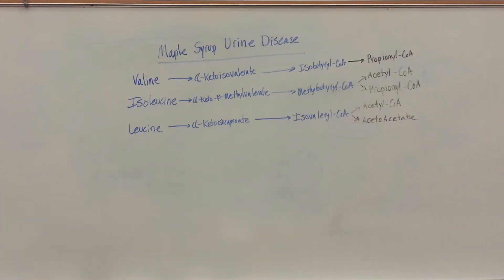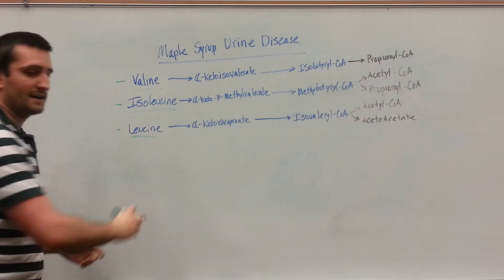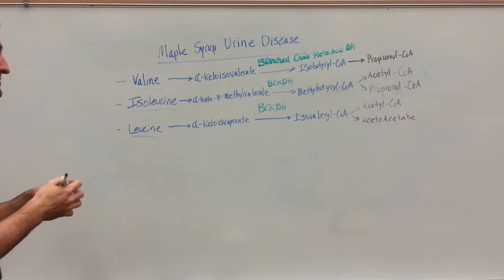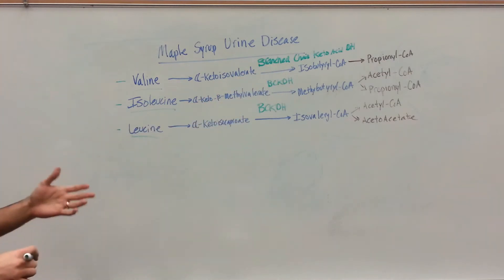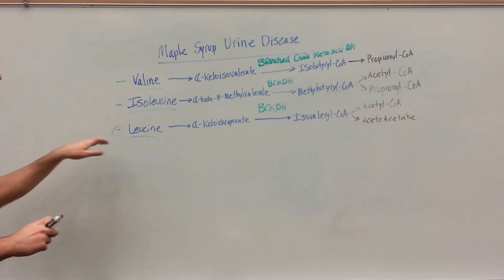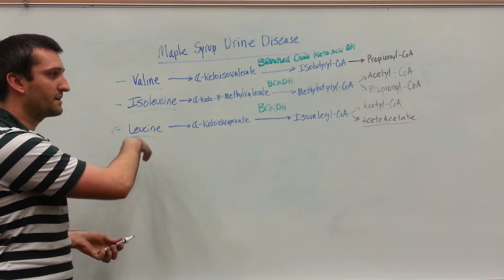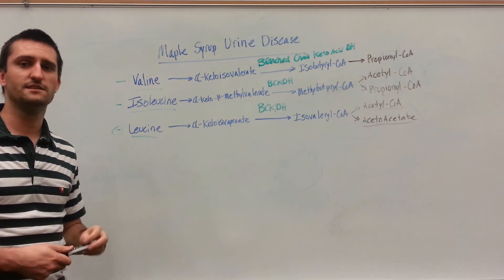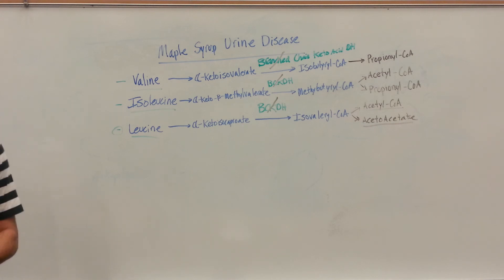Maple Syrup Urine Disease!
This video will cover the metabolism of branched chain amino acids leucine, valine, and isoleucine.